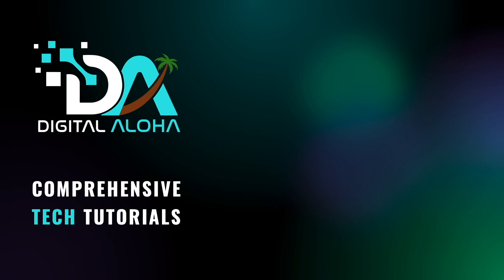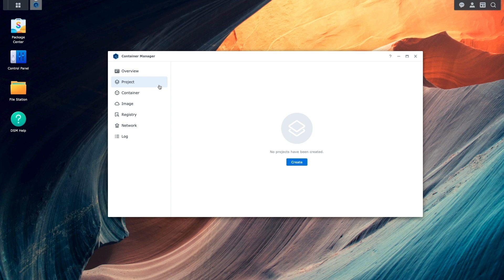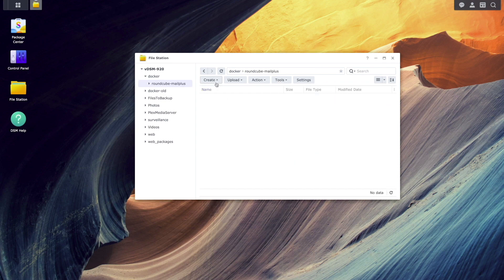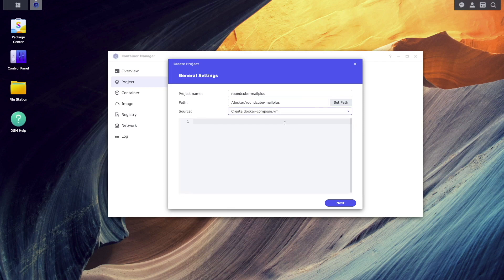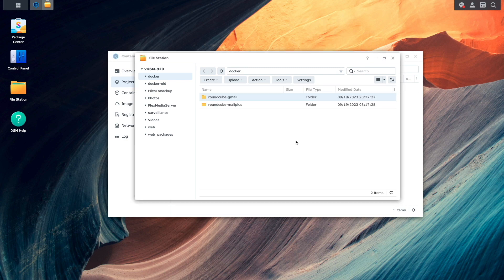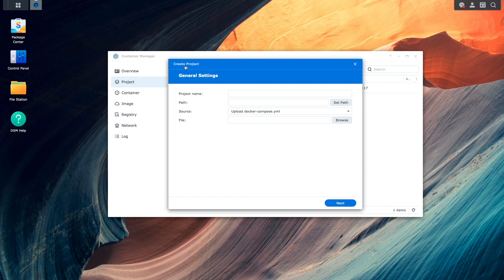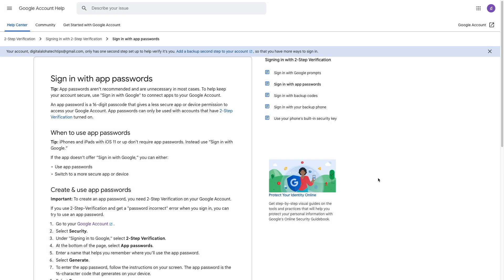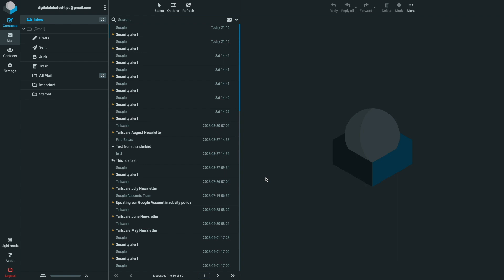Configure Roundcube Webmail Through Container Manager To Access Any IMAP Server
This video goes over setting up Roundcube Webmail through Container Manager in DSM 7.2.

The video topics include:
• Introduction and information on Roundcube Webmail.
• Setting up Roundcube Webmail through Container Manager to access Synology MailPlus Server.
• Setting up Roundcube Webmail through Container Manager to access Gmail.
• Information on how to setup a Gmail App Password.

FILES REFERENCED IN THE VIDEO
config.ini.php (php tags removed because they aren't allowed in YouTube descriptions)
$config['imap_host'] = 'ssl://MAIL.DOMAINNAME.COM';
$config['smtp_host'] = 'tls://MAIL.DOMAINNAME.COM';
$config['smtp_user'] = '%u';
$config['smtp_pass'] = '%p';
$config['mail_domain'] = 'DOMAINNAME.COM';
$config['product_name'] = 'NAME Roundcube Webmail';
docker-compose.yaml
version: '2'

services:
  roundcubemail:
    image: roundcube/roundcubemail:latest
    container_name: roundcube-NAME
    restart: unless-stopped
    volumes:
      - ./www:/var/www/html
      - ./db/:/var/roundcube/db
      - ./config/:/var/roundcube/config
    ports:
      - 9002:80

Timecode
0:00 | Introduction
0:38 | Roundcube Webmail Setup Intro
1:23 | Install Container Manager and Text Editor
1:41 | Roundcube Webmail Synology MailPlus Server Setup
3:38 | Roundcube Webmail Gmail Setup
7:05 | Support My Channel